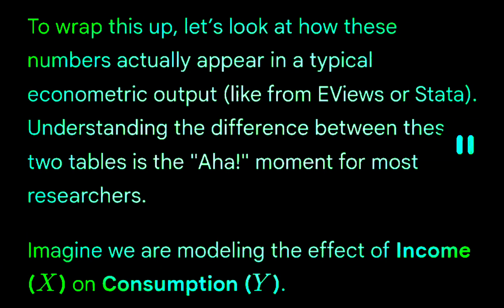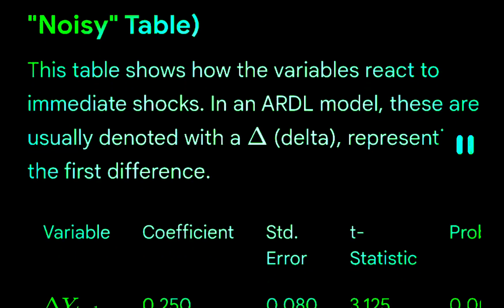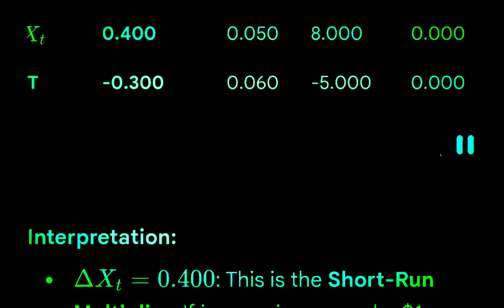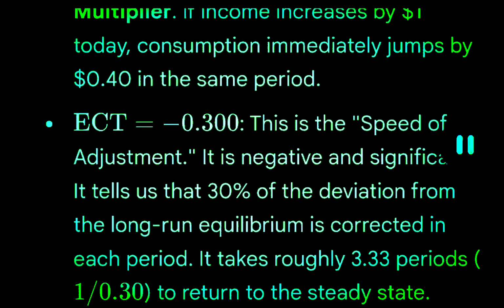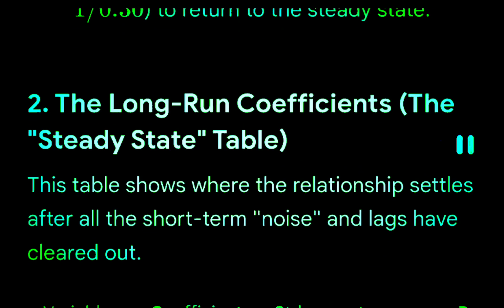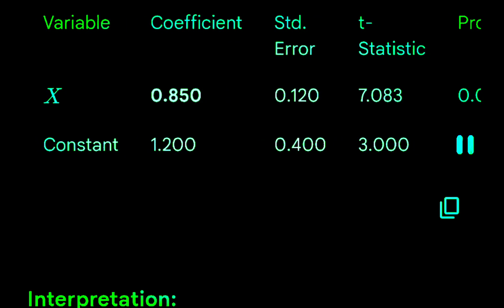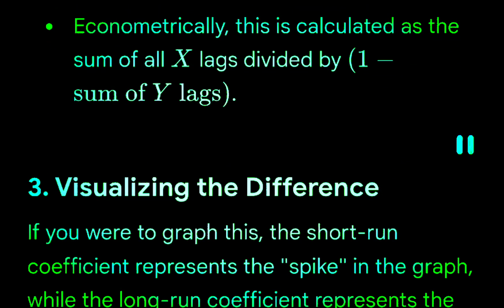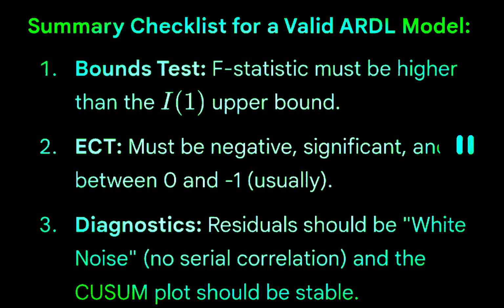Explain Long-Run Coefficients vS the Short-Run Coefficients in a sample output table in ARDL model?